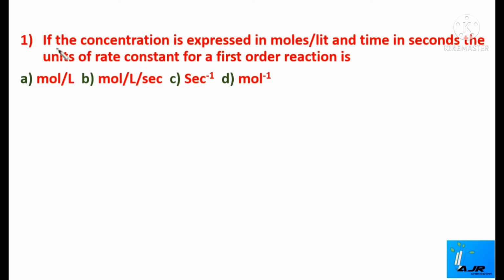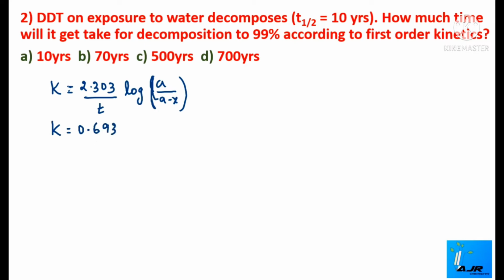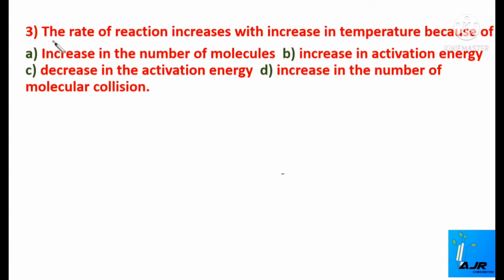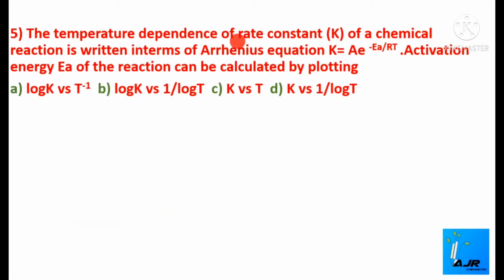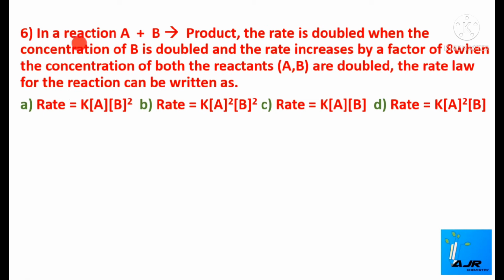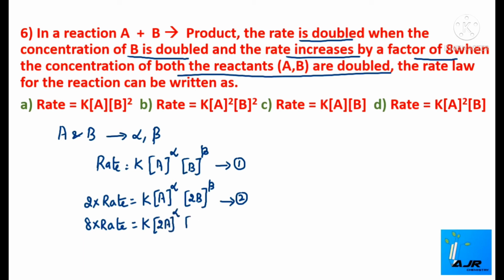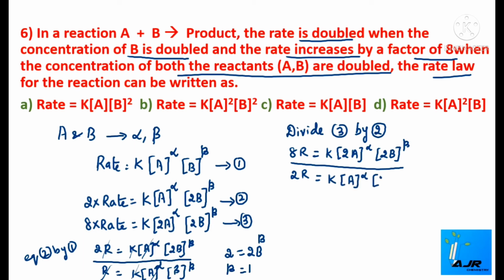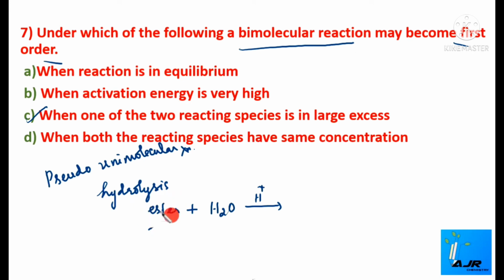IMPORTANT QUESTION SERIES FROM CHEMICAL KINETICS (PART-I)/CLASS 12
This video gives a relevant  explanation for some important questions from chemical kinetics.